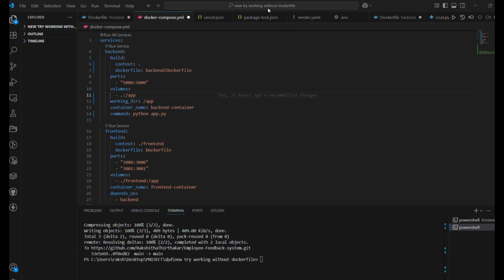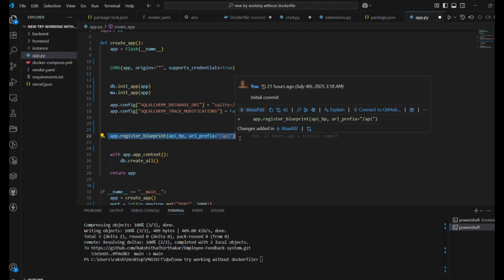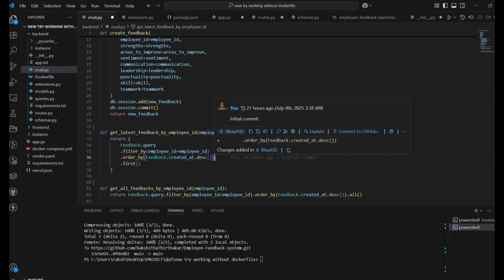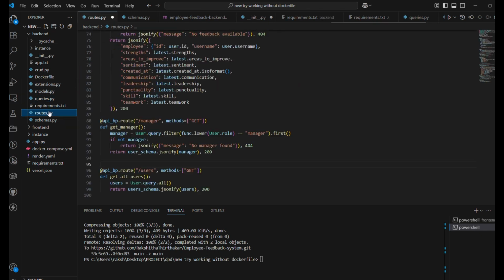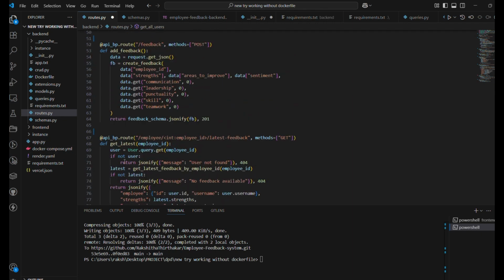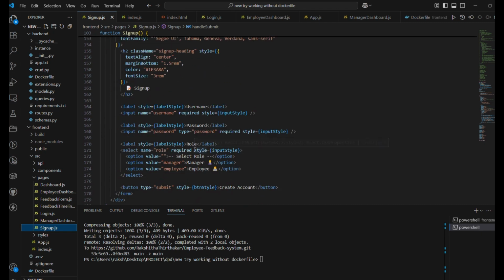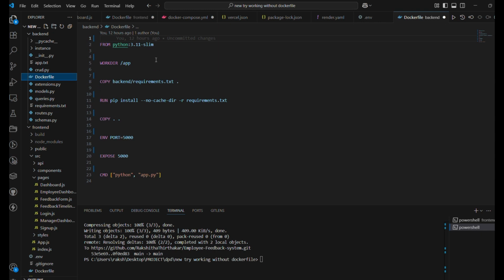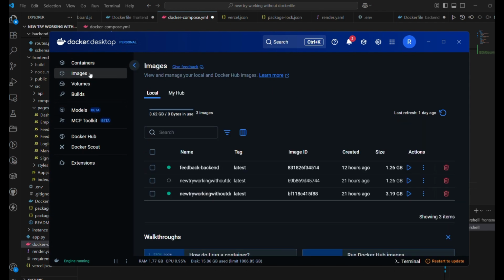Employee-Feedback-System code walkthrough video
The deployment can be viewed in the github repository only